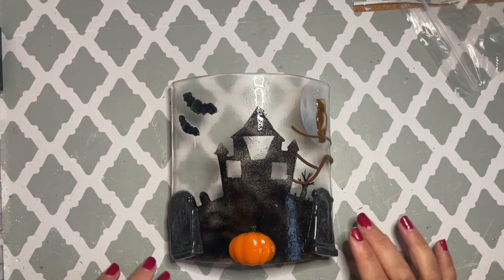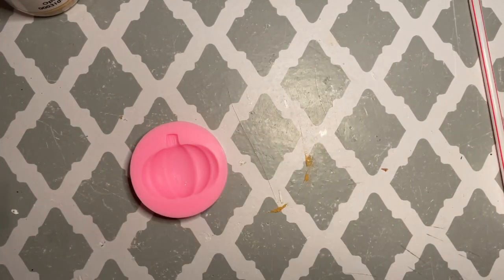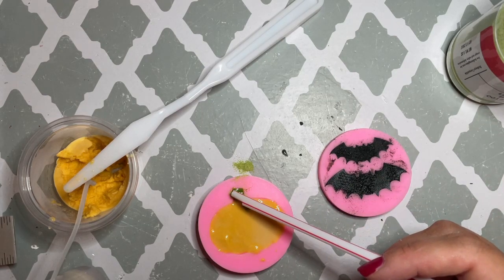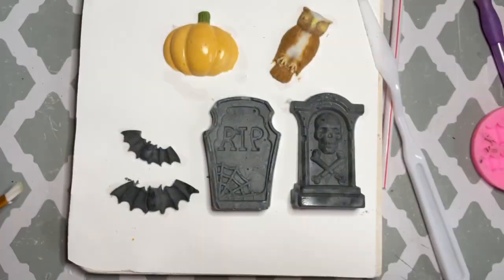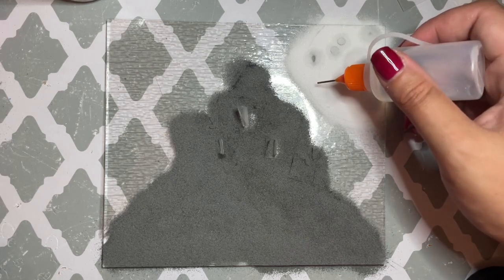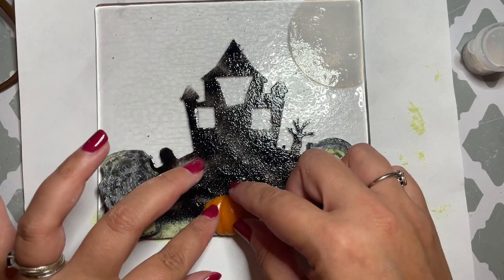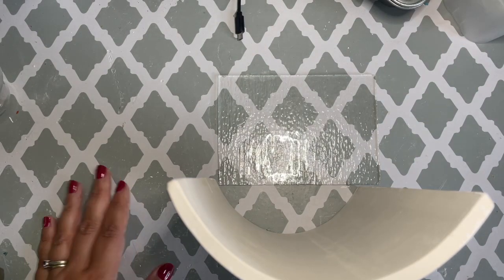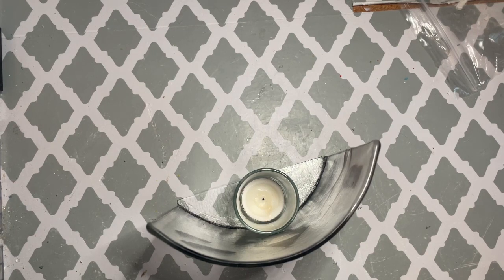Fused Glass Project - Making a Spooky Halloween Candle Holder Using the Freeze and Fuse Method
This candle holder took a long time to make but it was a lot of fun. I used a method call "freeze and fuse" to create the 3D elements such as the tombstones, pumpkin, owl, and bats. I realize that this video is a little late to be able to make the project for Halloween but the elements could be changed up for any holiday or design.

All the glass I use is Bullseye 90 COE.

Here are some of the items I used:
Molds:

Vitrigraph Stringers: